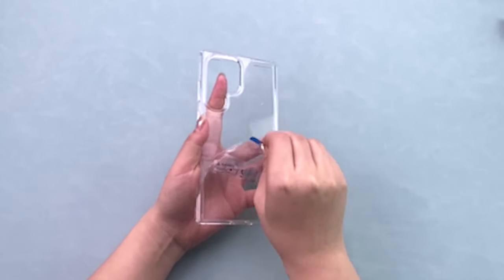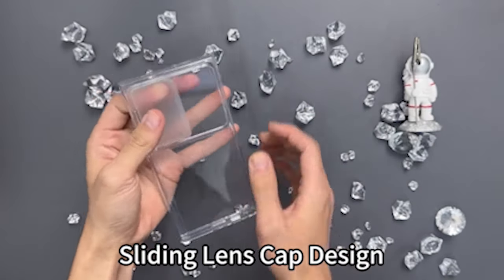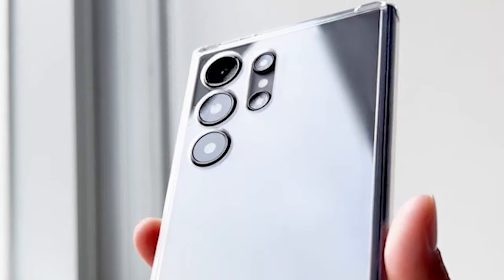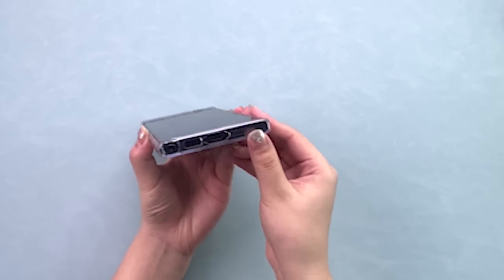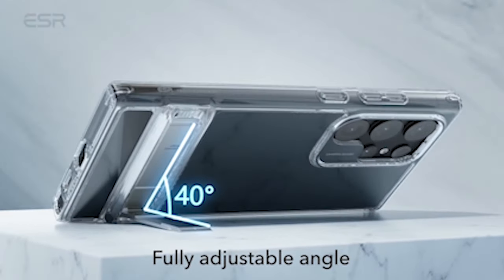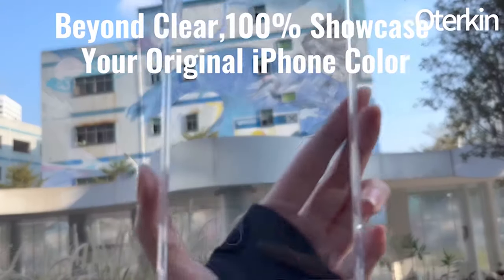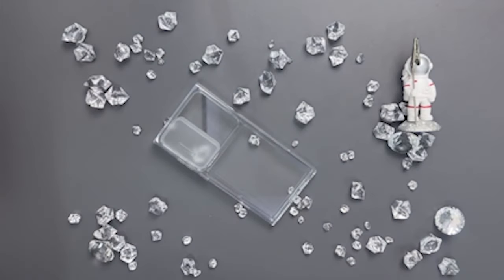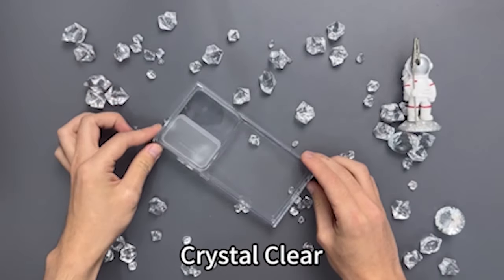Best Samsung Galaxy S24 Ultra Clear Cases 2024!🔥🎬 TOP 5 Guide | Ringke/ESR etc✅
Welcome beautiful people, Let's talk about the 5 best samsung galaxy s24 ultra clear cases 2024! I have made a list of the best samsung galaxy s24 ultra clear cases which will help you decide which one to choose.

Quick Links:✔
   introduction 0:00
5: Ringke Fusion Case. 1:11
4: Wiaocit Clear Case.  2:04
3: Esr Kickstand Clear Case. 2:47
2: Oterkin Clear Case. 3:47
1: Humixx Clear Case. 4:36

I have prepared this video guide for the best samsung galaxy s24 ultra clear cases 2024 to give you the ins and outs to help you make the right choice. So let's get started.
Presenting the 5 Best Samsung Galaxy S24 Ultra Clear Cases. Drench yourself in the charm of effortlessness while shielding your S24 Ultra with the encapsulation of clear cases. These straightforward watchmen brag about a plan that consistently merges with the telephone's stunning feel. Carefully created from premium materials, they stand as dependable safeguards, protecting your gadget from scratches, knicks, and the afflictions of everyday use, guaranteeing its getting through faultlessness. Past exhibiting the S24 Ultra's excellence, these cases offer a slim profile that doesn't think twice about durability. Rethink your cell phone insight with these excellent clear cases, accomplishing the sensitive harmony between stylish style and impressive insurance.

AllCasesHere is a participant in the Amazon Services LLC and other affiliate Associates Program, an affiliate advertising program designed to provide a means for sites to earn advertising fees by advertising and linking to Amazon and other platforms. As an Associate, I earn from qualifying purchases.